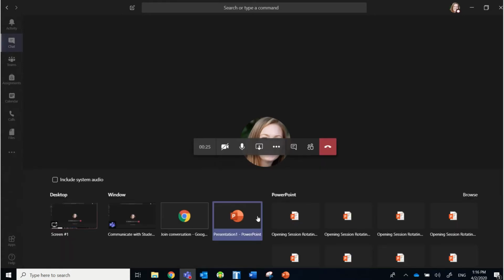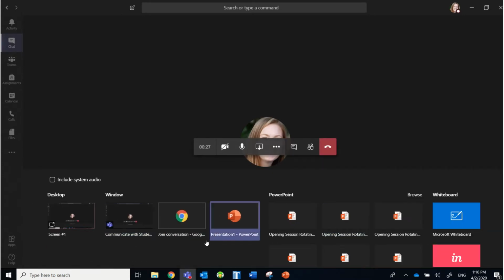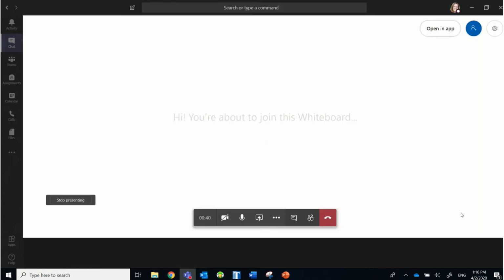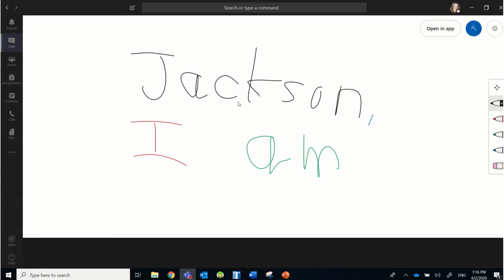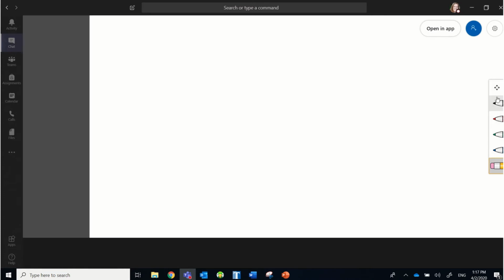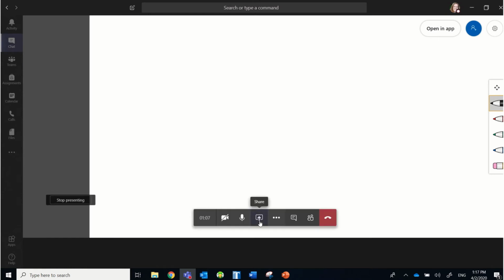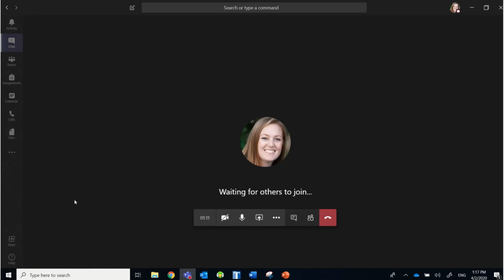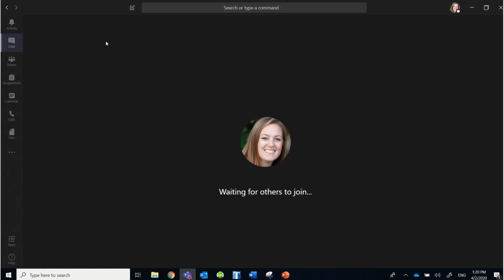How to use the whiteboard feature on Teams meetings